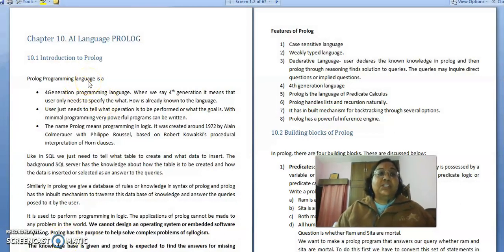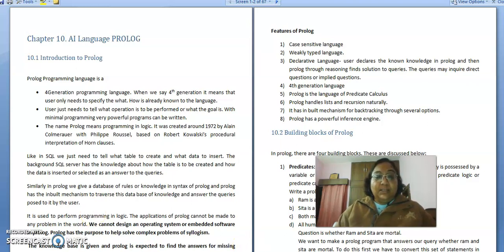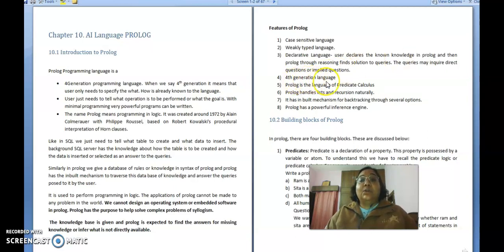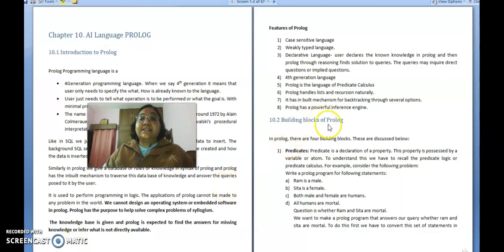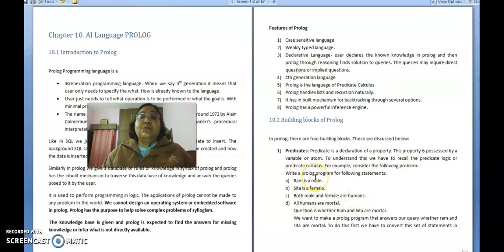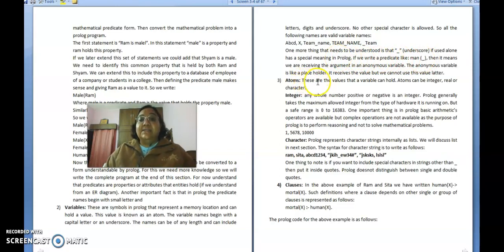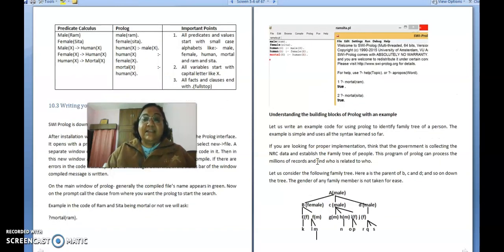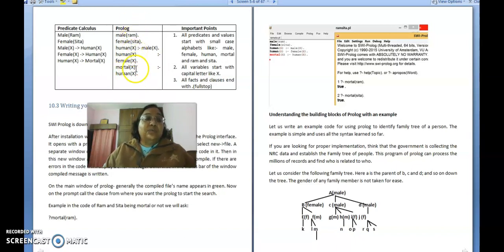Introduction to Prolog: building block of prolog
Programs in Prolog